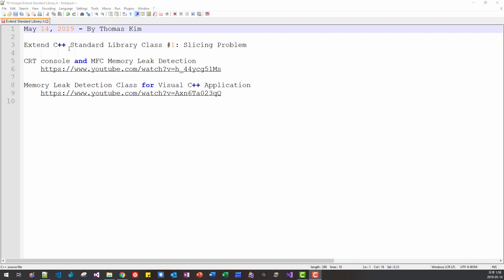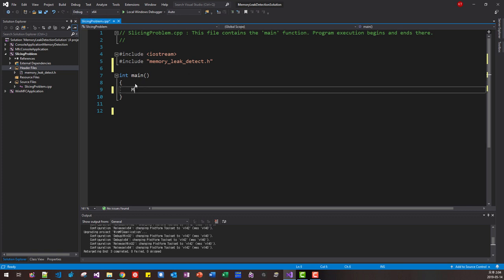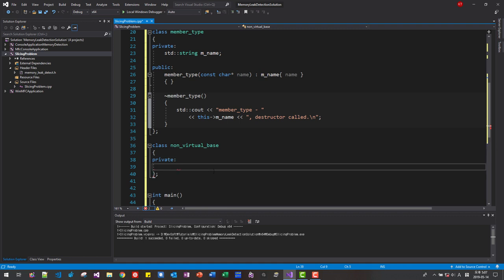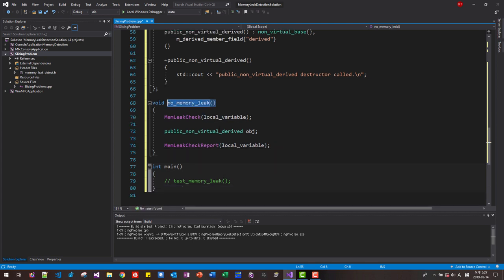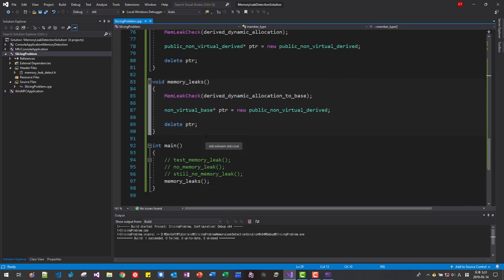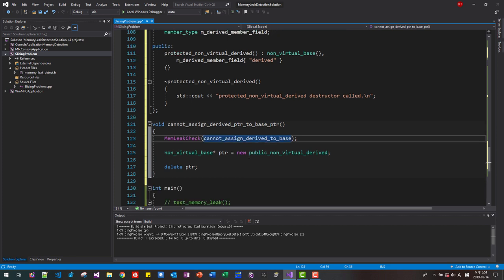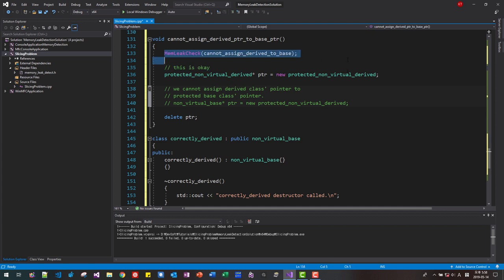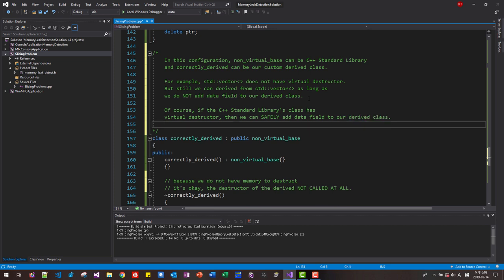Object Slicing Problem in C++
We will learn about Object Slicing Problem in C++ and how to resolve this problem.